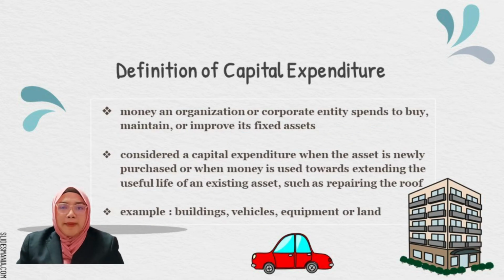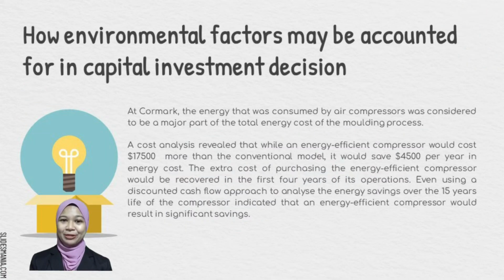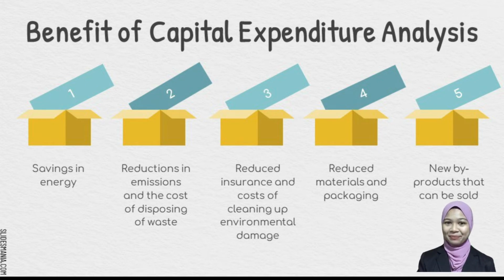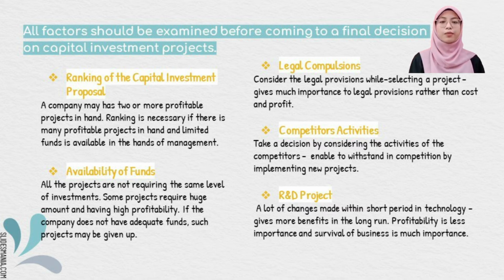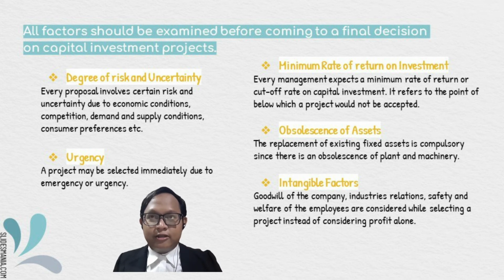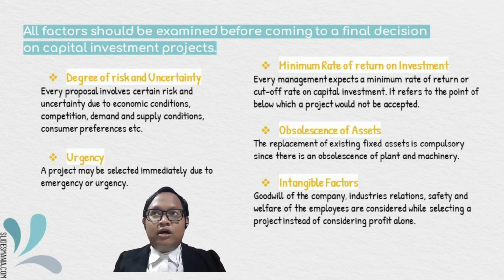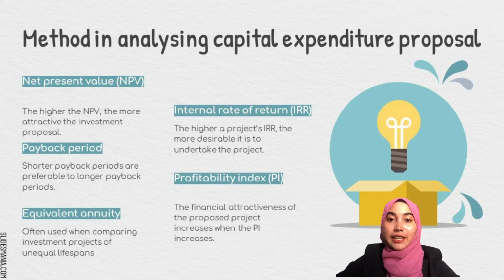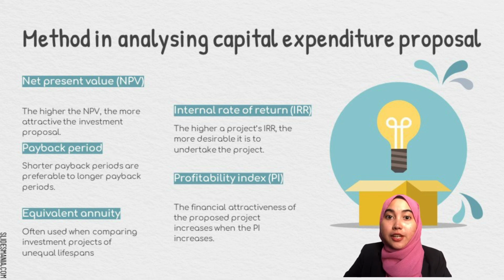MAF651 Seminar 2 : Capital Expenditure Analysis (CapEx)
Assalamualaikum and hi everyone! We are students from UiTM Melaka Campus Alor Gajah, presenting about Capital Expenditure Analysis (CaPEx) for our Seminar 2. We hope that you will gain something from our video. Enjoy and thank you!

Presented to : Madam Siti Azrina binti Adanan

Presented by :
1) Muhammad Aliff bin Mohamad Fua'at
2) Anis Sofiya binti Sahidan
3) Noor Ida Iziana binti Noordin
4) Nur Najihah binti Zahari
5) Nur Syafiqah Iman binti Khalil